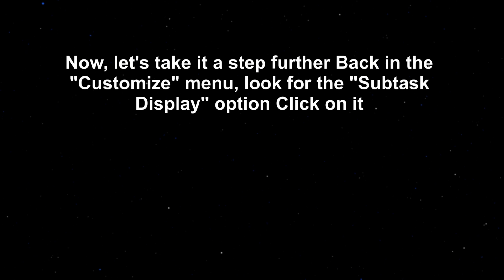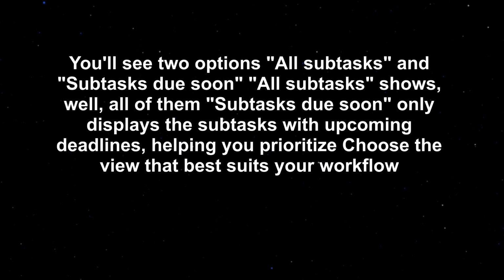How to Get Subtasks to Show on Board Asana - KevinHowTo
How to Get Subtasks to Show on Board Asana explains the methods for effectively displaying subtasks on Asana's board view, enabling users to visualize task dependencies, track progress, and manage complex projects with enhanced clarity.

00:00 Intro
00:09 Creating Subtasks
00:21 Customize Board
00:27 Show Subtasks
00:33 Subtasks Move With Parent Task
00:39 Subtask Display Options
00:51 Organized Asana Board